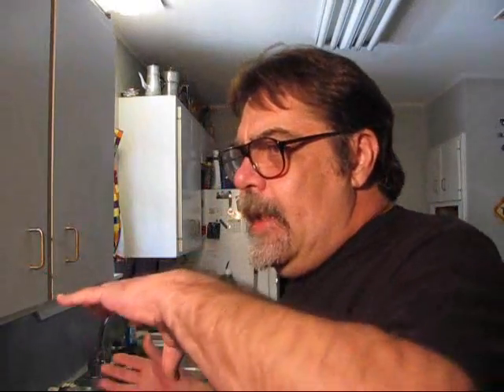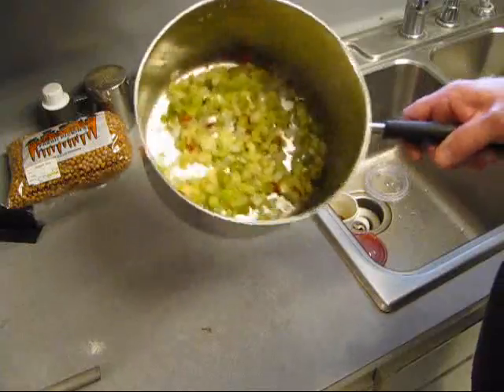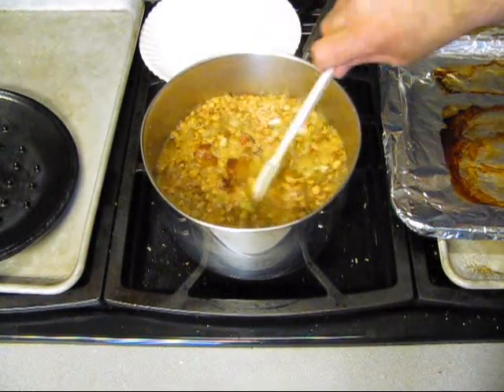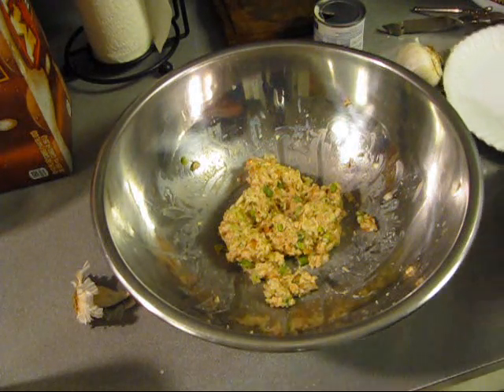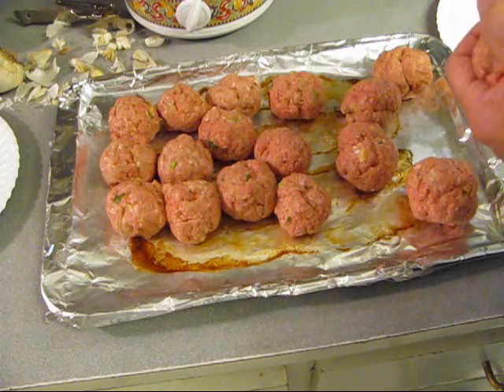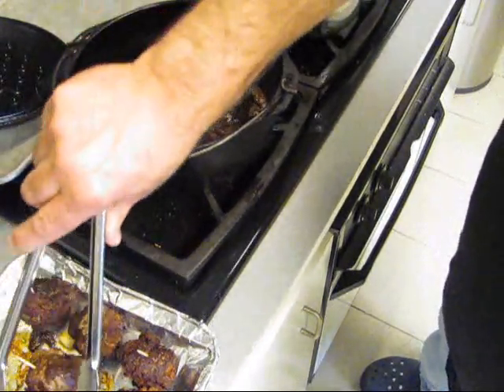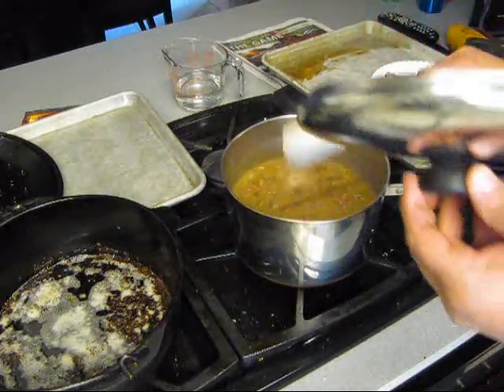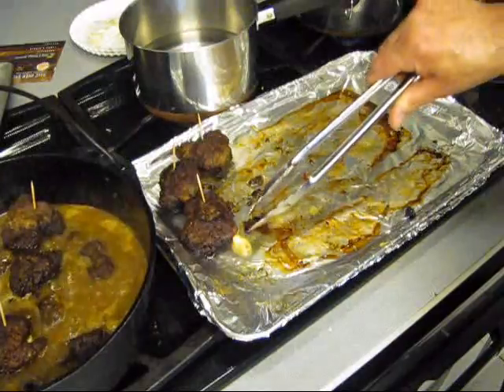Meatballs rice & gravy crowder peas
Louisiana southern style cooking